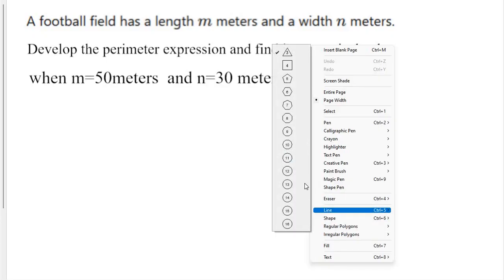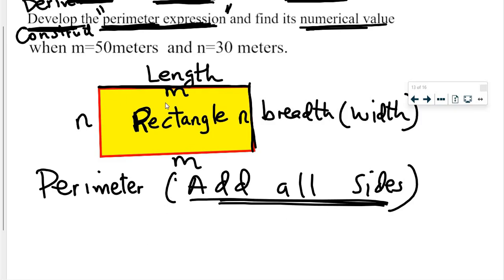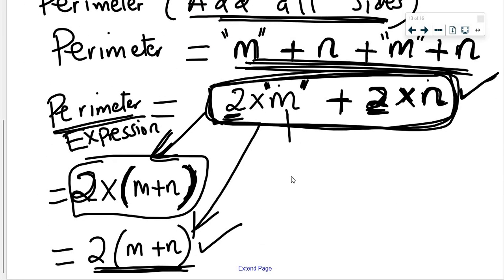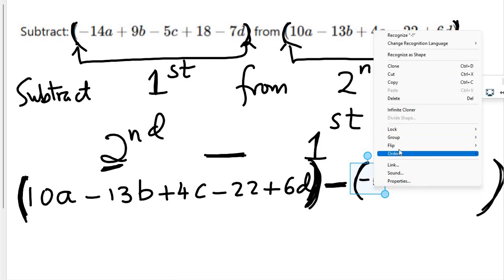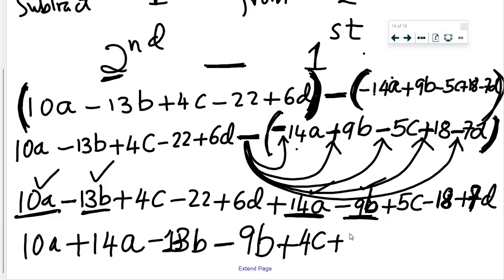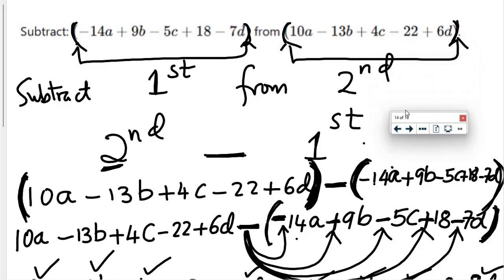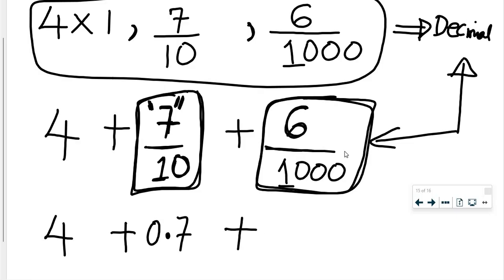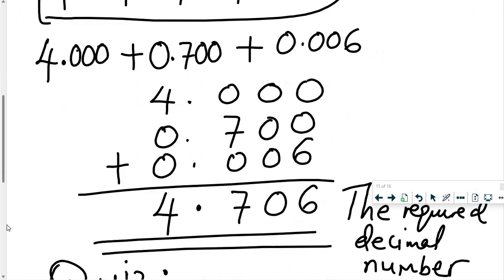Arithmetic Expression, A Peek Beyond the Point and Expression Using letter-Numbers Zabron Part Three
This Video will strengthen your confidence in upcoming Math Exam